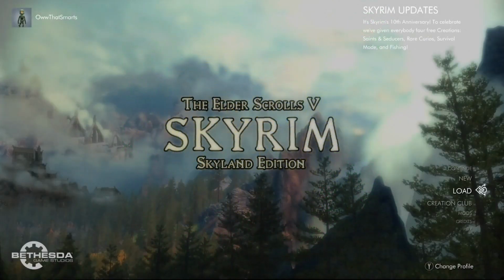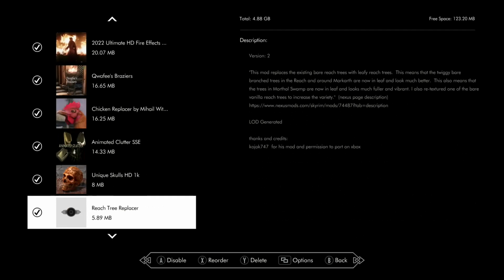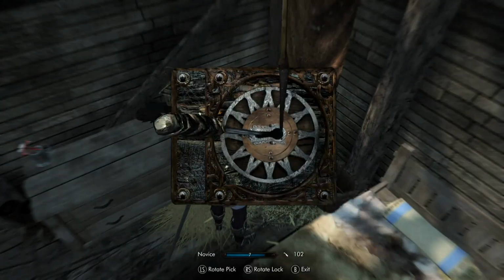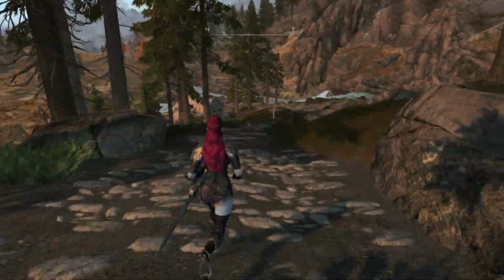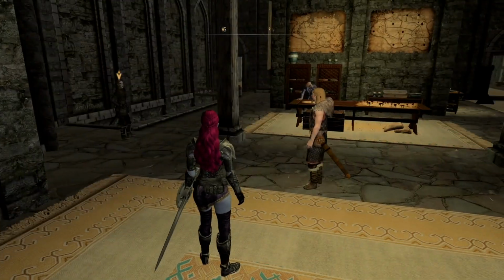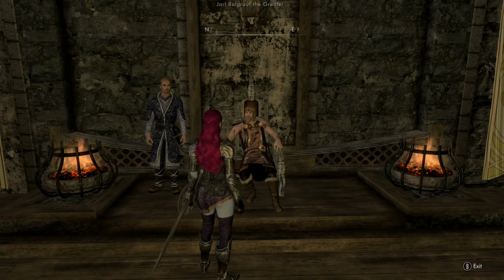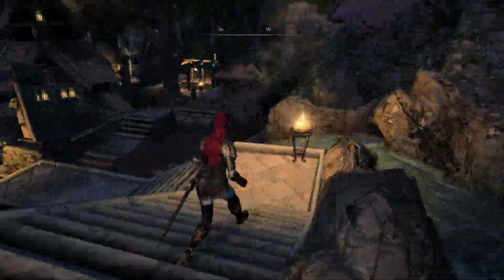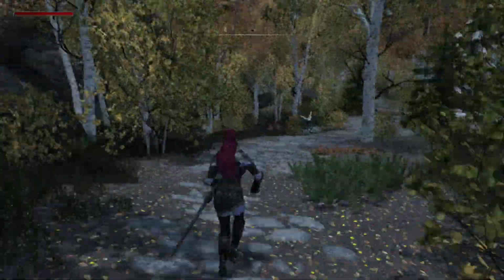Skyrim - Load Order & Gameplay - Watchtower Dragon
Intro & Outro Music - "Light The Torch" by Silent Partner